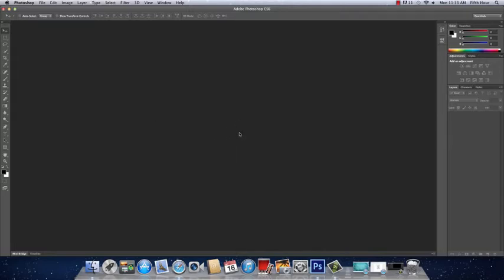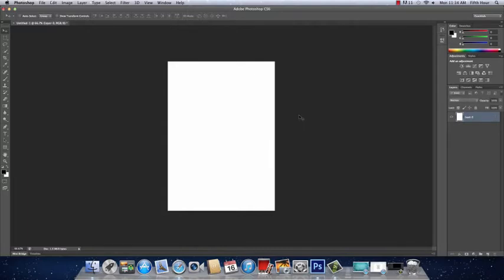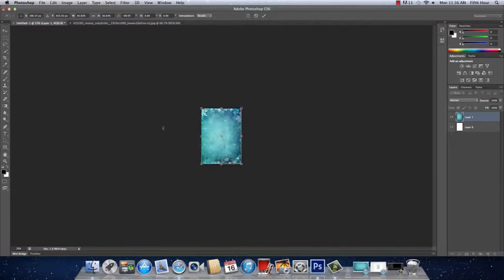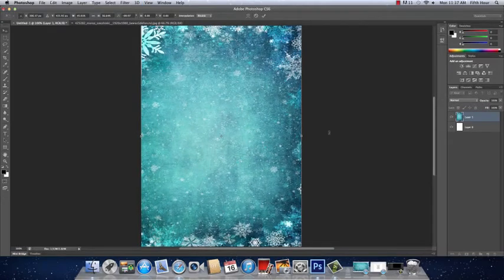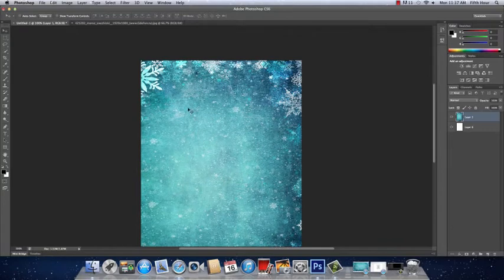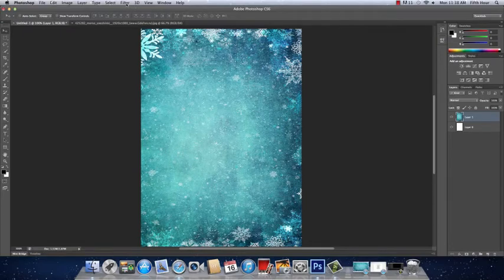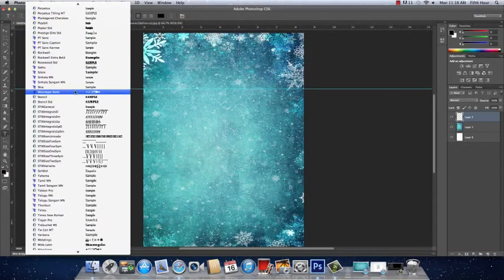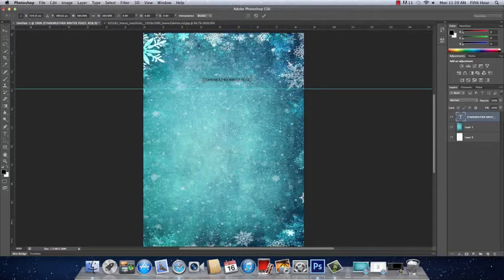Creating a Flyer